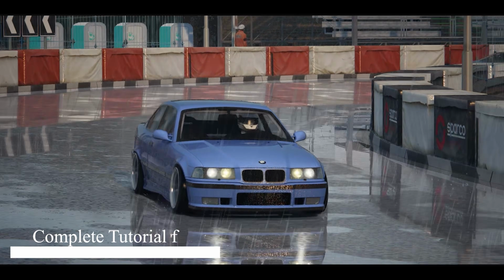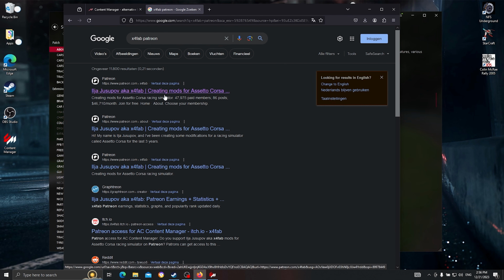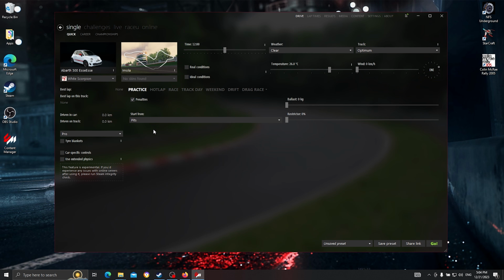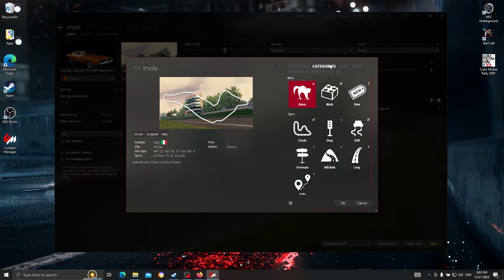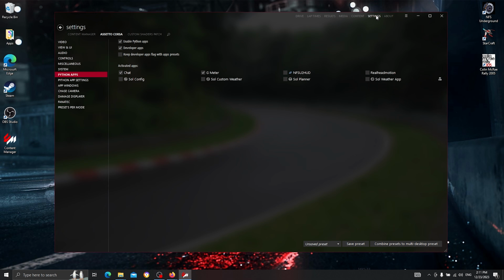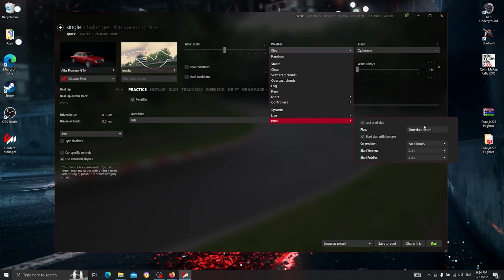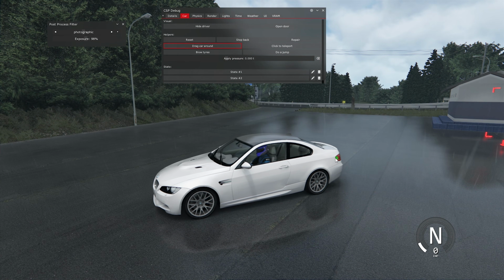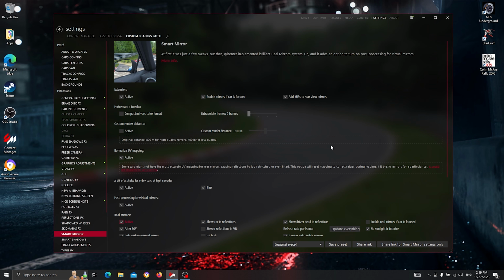Assetto Corsa: FULL Guide Content Manager, CSP, SOL, Pure, PP Filters, New Cars/Tracks & Rain.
Welcome to the Assetto Corsa guide! This video is perfect for beginners and covers everything you need to know in simple steps.

We'll start with the Content Manager – a must-have for any Assetto Corsa player. Then, we'll move on to the Custom Shaders Patch (CSP) and SOL, and even advanced Pure which make the game look amazing and let you control the weather and other effects.

You'll also learn how to install mods, how to install new cars and tracks, use PP filters for realistic graphics, and how to activate rain effects.

Plus, there's more. I will introduce you as well an App Shelf, Gamepad FX, Neck FX and the others curious apps and plugins. In this tutorial, I'll also reveal some lesser-known features of Assetto Corsa. You'll find some of surprises that aren't widely known.

00:00 Intro
00:24 Core Installation, Assetto Corsa from Steam
00:57 Content Manager Installation
01:32 First Launch
02:06 Content Manager Full Version
02:45 Custom Shaders Patch (CSP) Installation
03:20 Advanced CSP Preview (with Rain), x4fab Patreon
04:20 CSP Preview Installation (zip file)
05:11 CSP Quick Link installation
05:45 Content Manager Interface Overlook
09:05 Cars and tracks installation (Automatic)
10:55 Manual installation
12:23 Rain, how to enable rain in Assetto Corsa
12:49 Extended physics
13:13 SOL installation
15:08 SOL Planner
15:46 Developer Mode (hidden feature)
16:05 Pure installation (And how to remove SOL)
18:07 Pure Planner
18:27 Post processing filters (PP filters)
19:36 PP filters in game
20:08 CSP Debug overview
20:41 Flight Mode (F7) and Click to Teleport
20:57 Save and load state on track
20:23 Drag car around and Tires rays debug
21:50 Weather FX debug
22:16 Photo Mode
22:41 App Shelf (New Radar, Unbound app and more)
23:10 Paint Shop from App Shelf
23:40 Gamepad FX
24:20 Neck FX
24:50 Smart Mirror
25:14 Final thoughts, Gameplay and conclusion.

Whether you're new to modding or just want to improve your gaming experience you'll find everything you need here. Thank you!